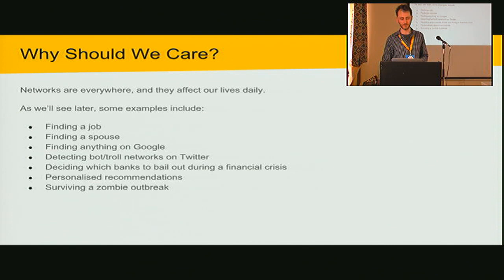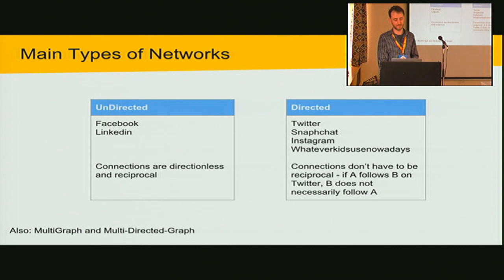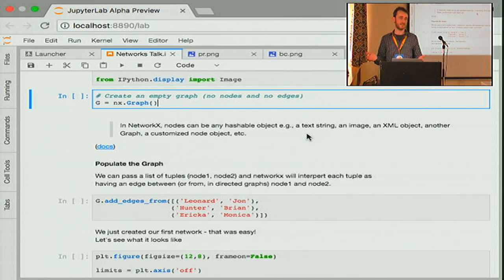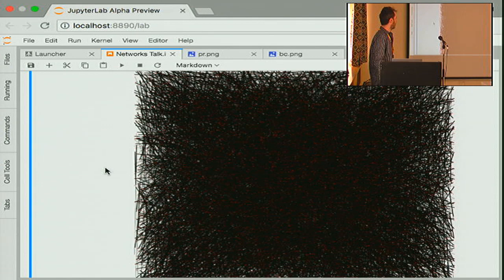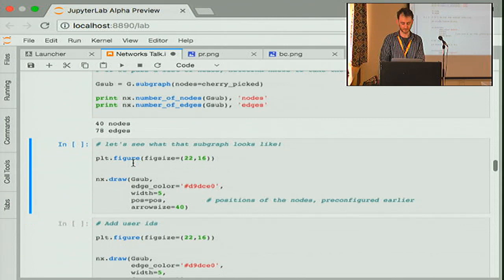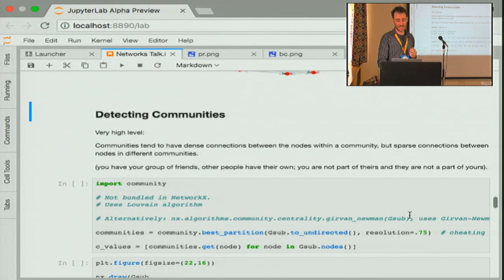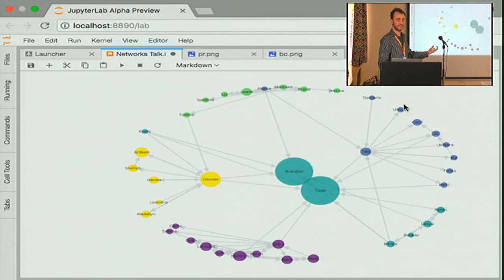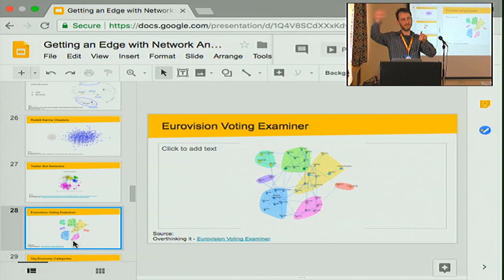Getting an Edge with Network Analysis with Python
Alon Nir

Saturday 15th, 11:30 (Ferrier Hall)
Networks are all around us. While Facebook and Twitter are the obvious examples, every time we shake hands, drive from point A to B, push code to GitHub, check out a meetup or rate a show on IMDB, we’re participating in network activity. People, places, things and even ideas are inter-connected in innumerable networks, and these can have a great (yet sometimes inconspicuous) impact on our lives.

The purpose of this talk is to introduce members of the audience to network analysis and its importance, and give them the basic building blocks for applied network analysis with Python (using the friendly NetworkX library). I hope this talk will encourage audience members to consider network analysis approaches in their line of work/research and intrigue them to learn more.

The talk will weave theory and practice, discussing topics in graph theory as we’re seeing them in practice during hands on analysis of a real-life network. Topics covered include: types of graphs (undirected, directed, multi and bipartite), structures in graphs (triangles, cliques, connected components), node importance (centrality measures, PageRank), graph topology and high-level graph descriptions. Practical applications of these topics will be emphasized.

Given the limited time compared to the breadth of the topic, the focus would lean towards intuitive understanding of concepts and seeing them in practice, over deep theoretical formulations and hardcore mathematics.

The talk will be given from a data scientist’s perspective with touches of social sciences flavor.

The speaker suggested this session is suitable for new programmers.
The speaker suggested this session is suitable for data scientists.